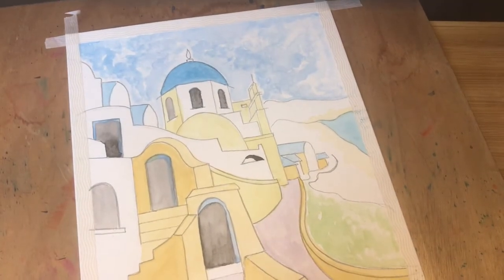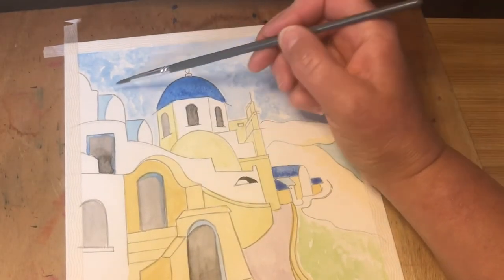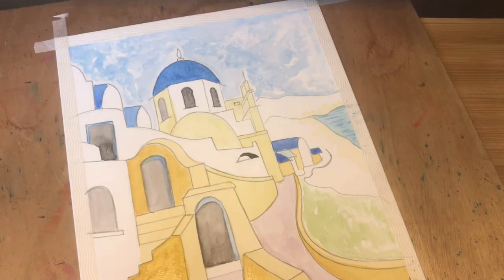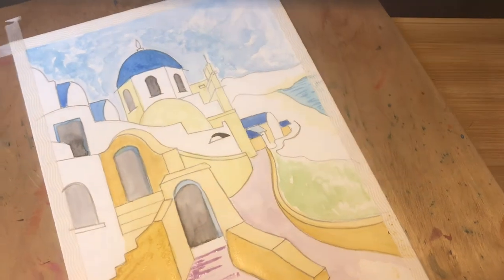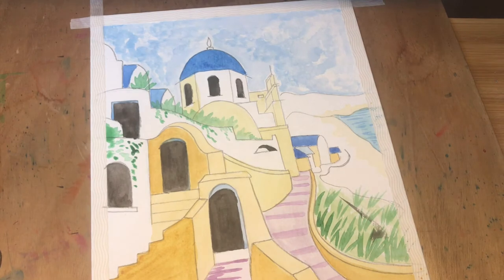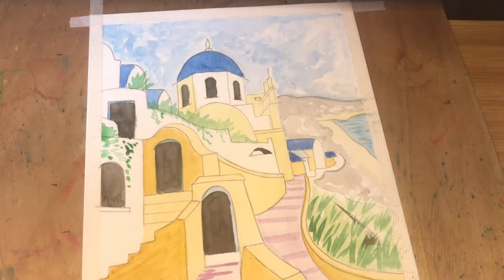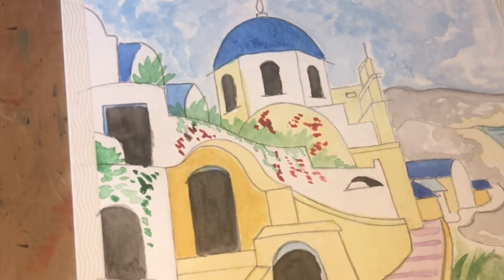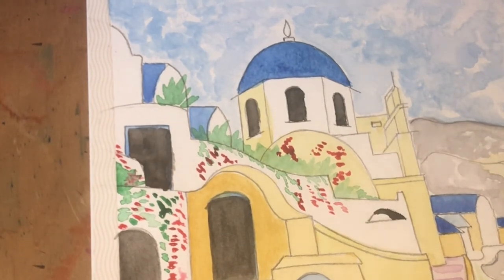Daily Art Challenge - Episode 3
Good morning Quirky Birders!!

It’s Wednesday, the middle and therefore ‘hump’ of the week and time for Episode 3 of the Daily Art Challenge.

Are you being challenged?
Are you enjoying the painting?

Have fun with it today and I shall be back tomorrow with Episode 4.

QB,❤️Lynn x